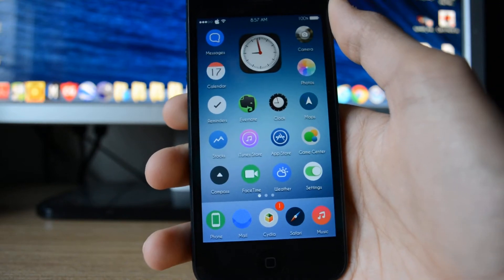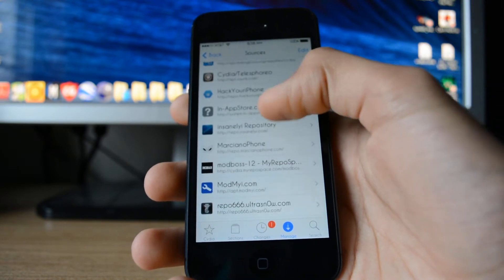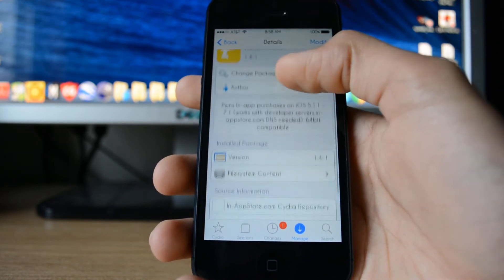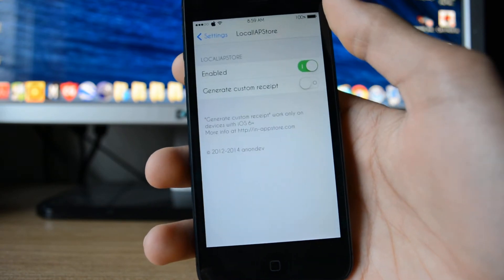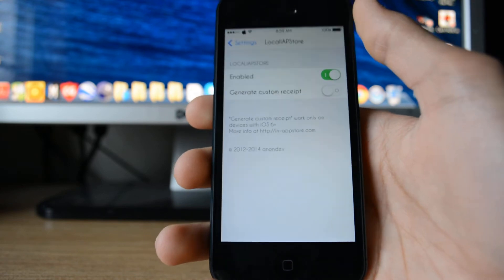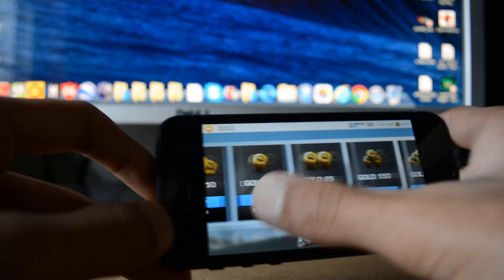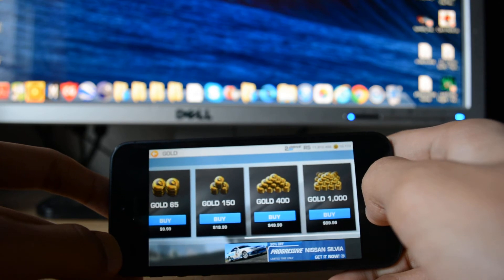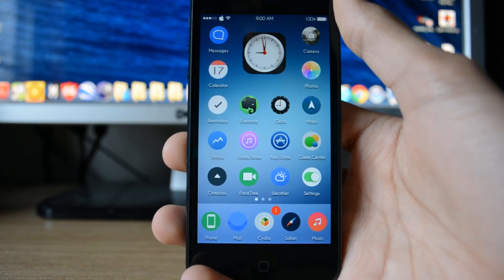How to get free in app purchases iOS 7 with Cydia (localIAPStore)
***YOU MUST BE JAILBROKEN***

Name: LocalIAPStore
Price: free
Repo: (above)

Really cool and will allow you to have anything in your games for free.